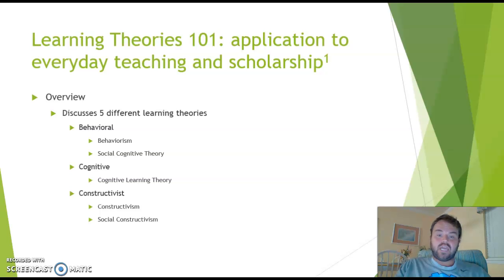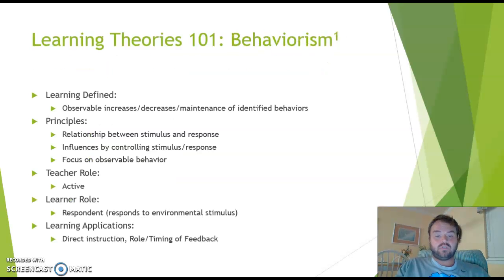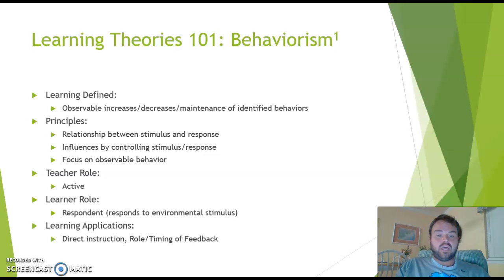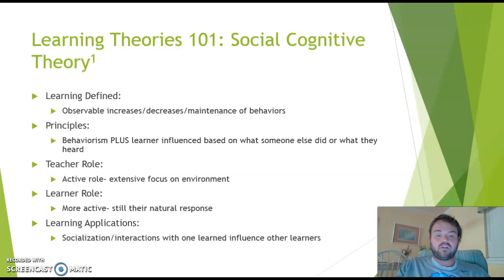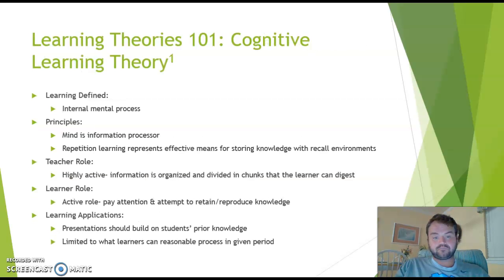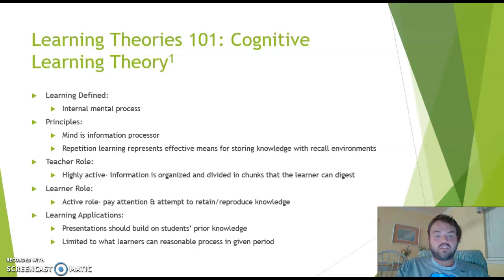Adult Learning Theory Video #1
Week 3 Annotative Bibliography: Adult Learning Theory Video #1.